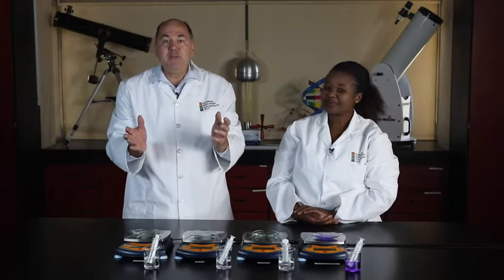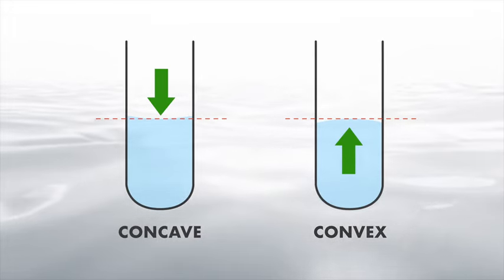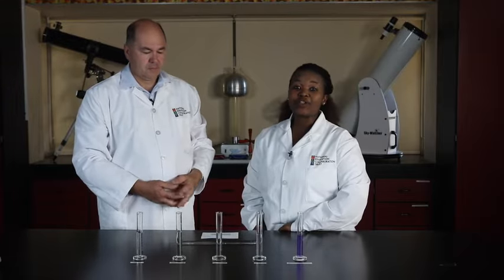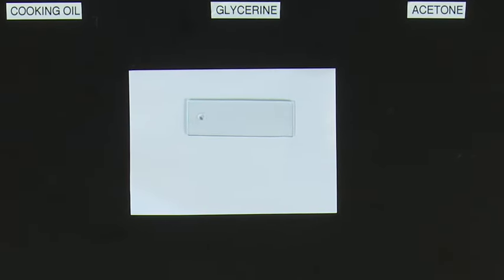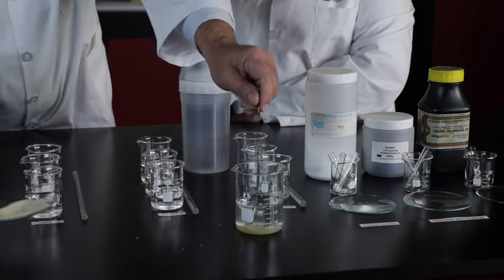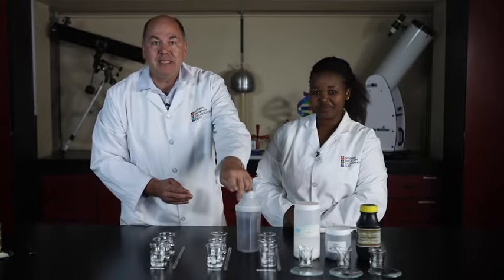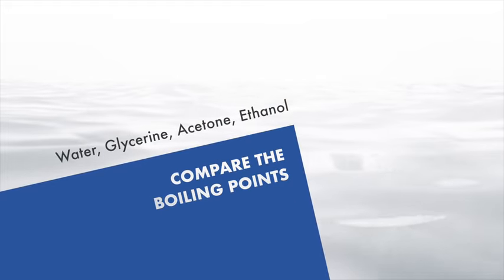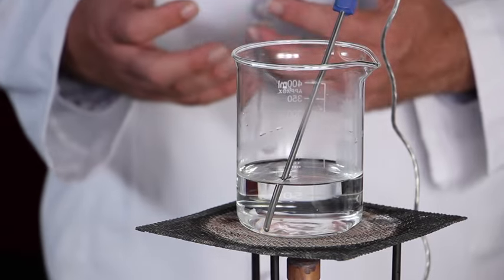NECT Gr 11 Intermolecular Forces